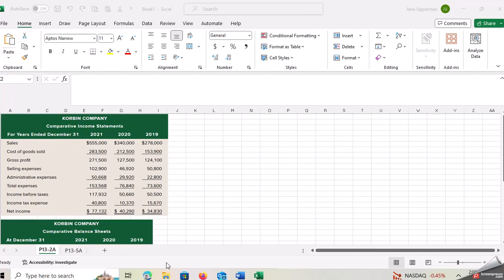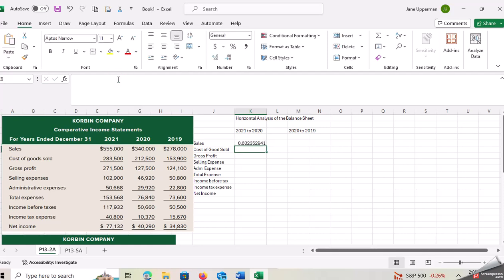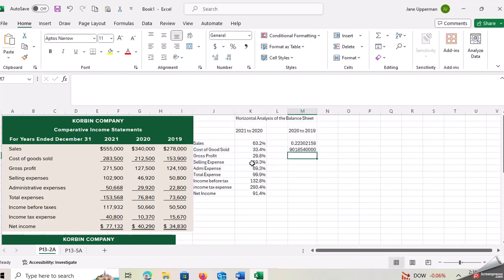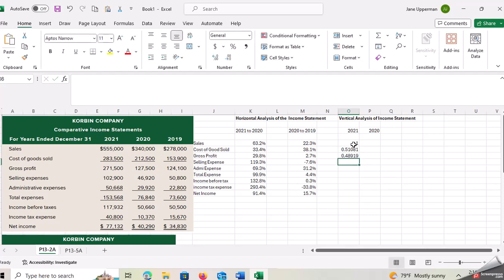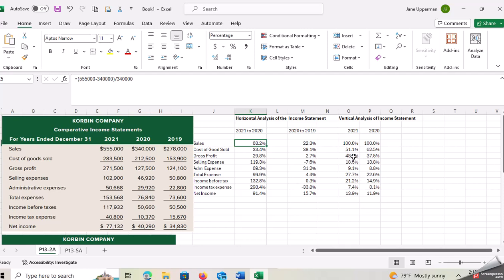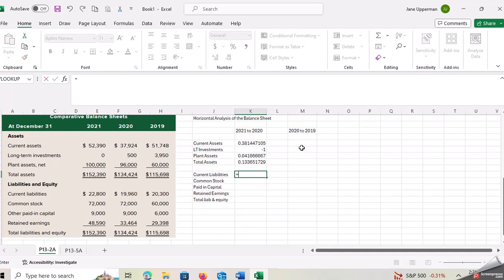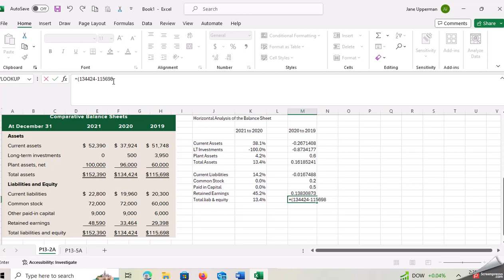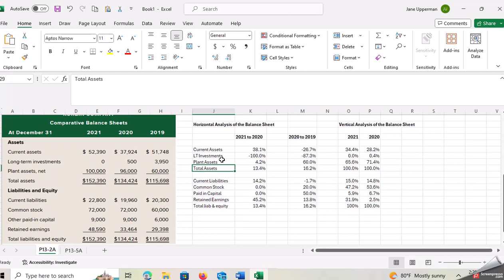Financial Accounting Chapter 13 Analysis of Financial Statements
Hortizontal and Vertical Analysis of Financial Statements